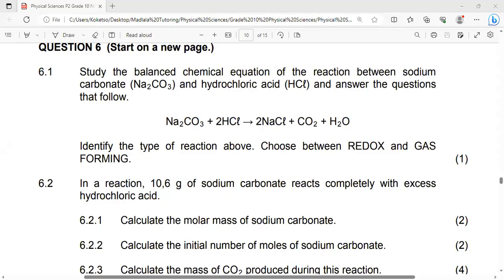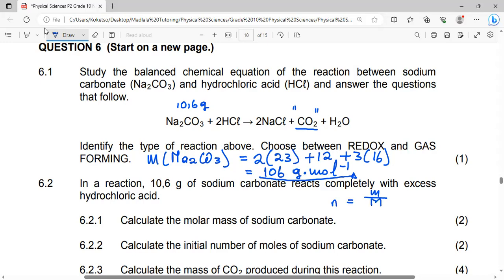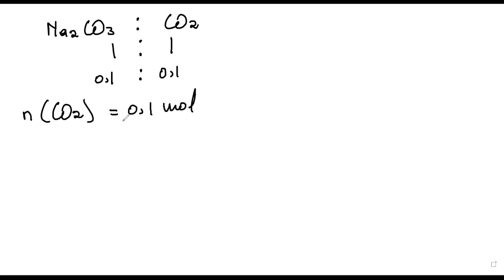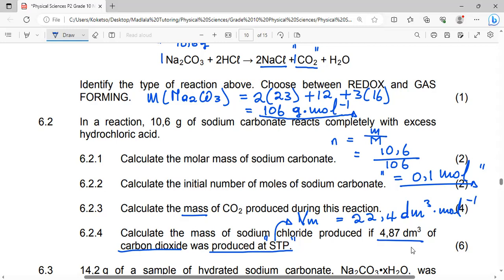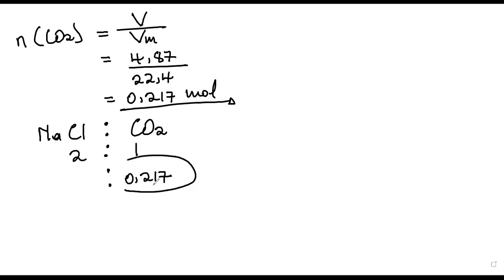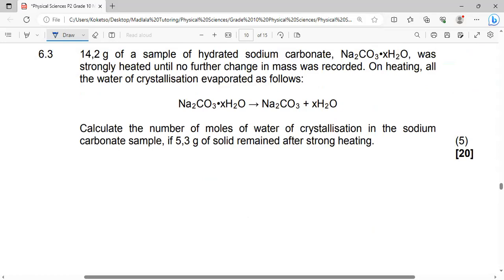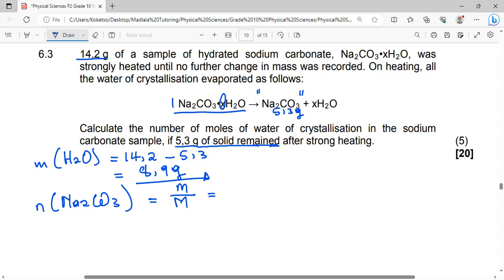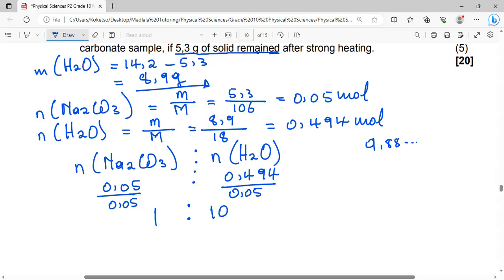Grade 10 Quantitative Aspects Nov 2017 Par1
In this video, we learn how to determine the Mass of a Product if we're given the Mass of a Reactant and if we have the Volume of a Product at STP. We also Learn how to Determine the Number of Moles of the Water of Crystallization of a Hydrated Compound, given the Mass of the Compound.